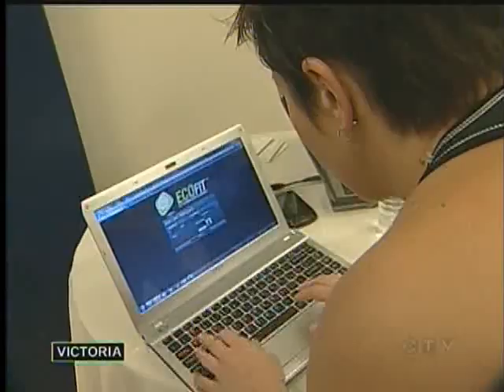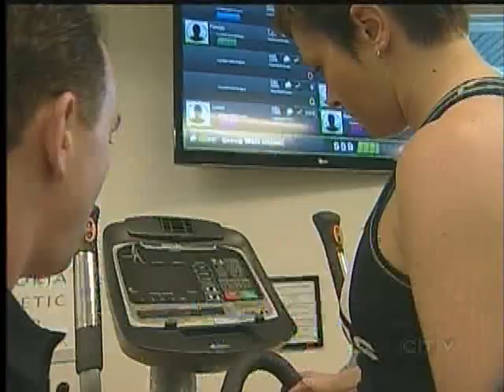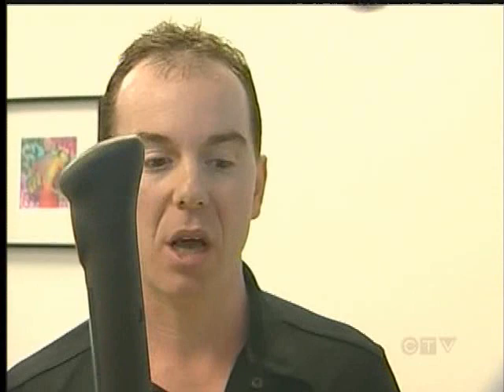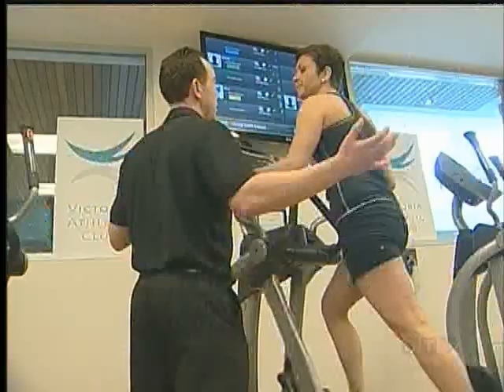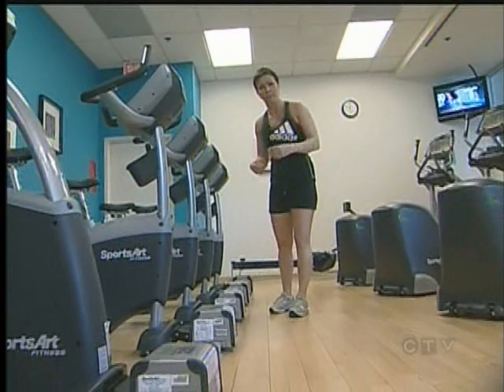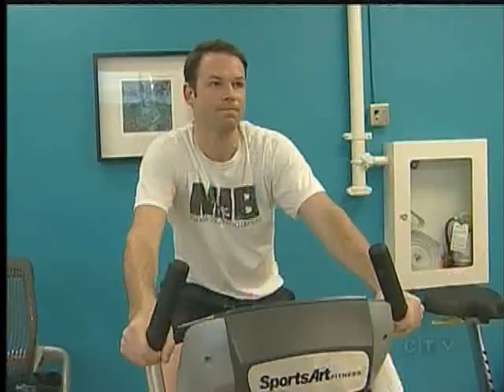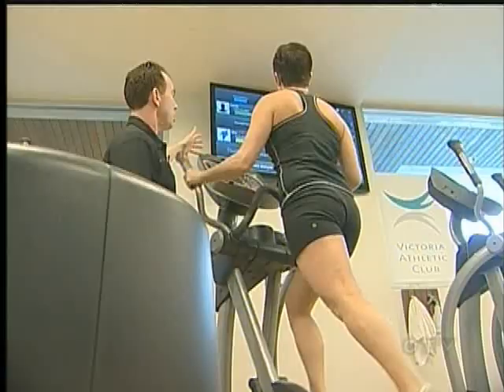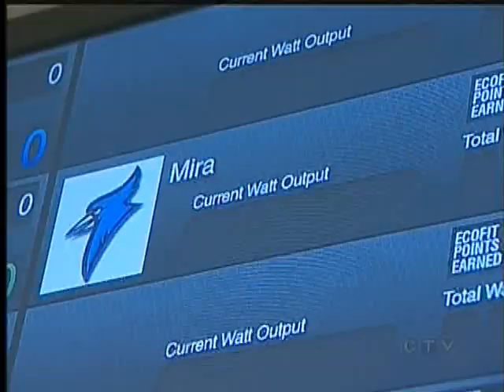Human Powered Fitness Centre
VICTORIA - It's proven that a daily dose of exercise does the body good. At one Victoria fitness centre, exercise is also doing good for the environment.

The Victoria athletic club is home to the world's first ecofit system.

It's a sophisticated wireless communications system designed for fitness machines. By powering through a workout, users are generating power for the facility.